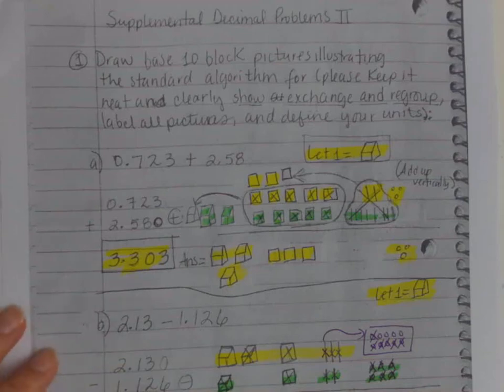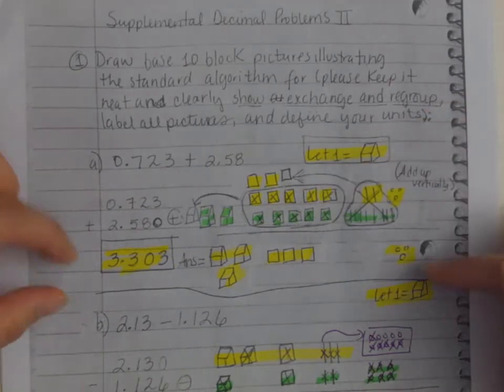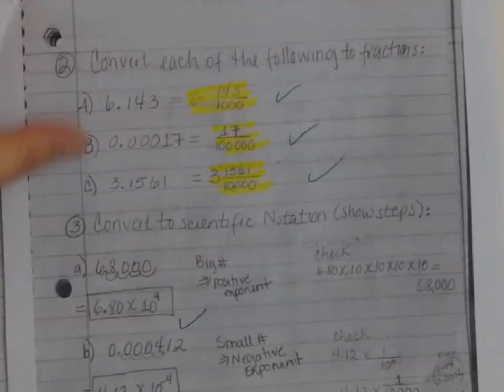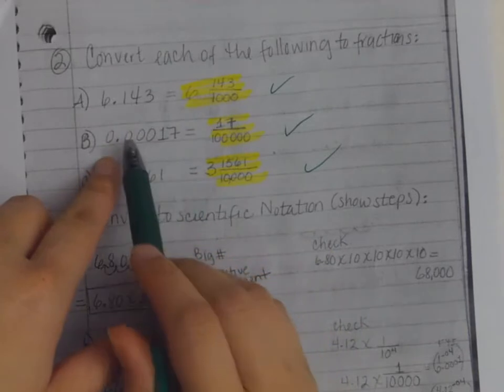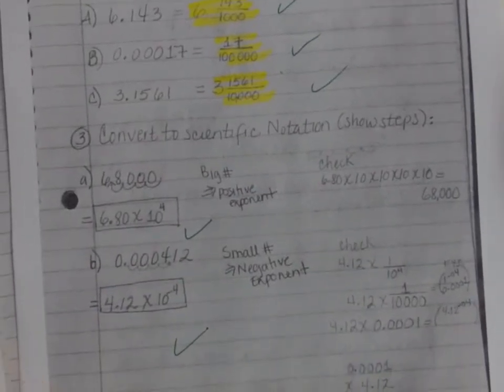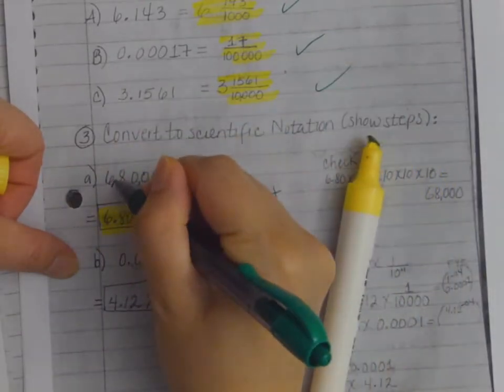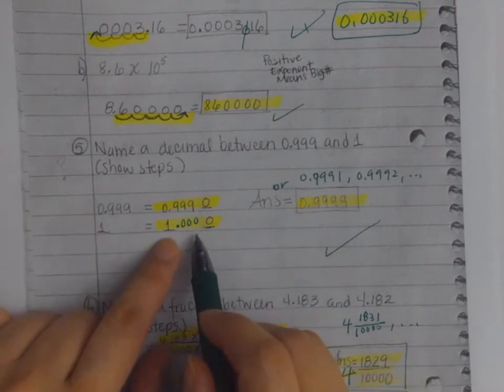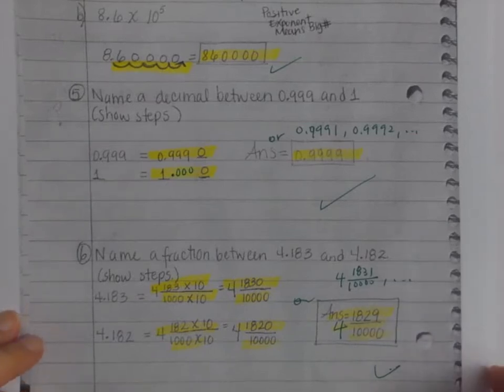Math1350 HW Ans Decimal 2